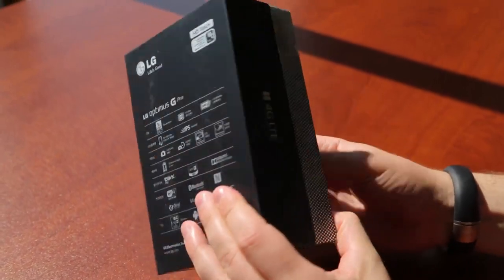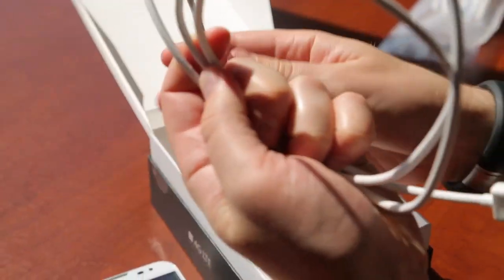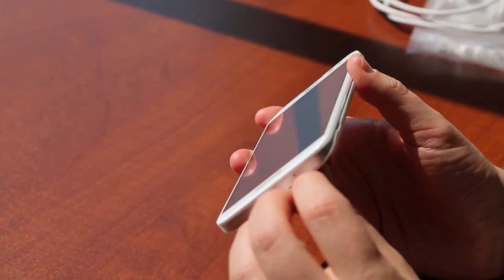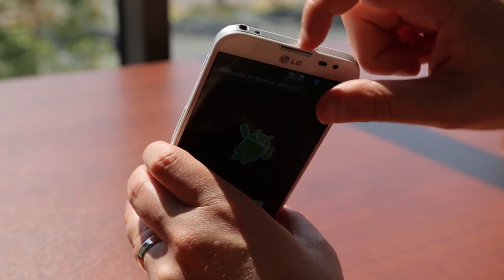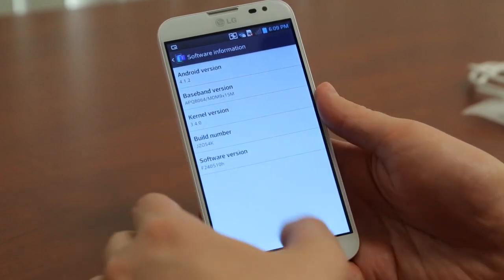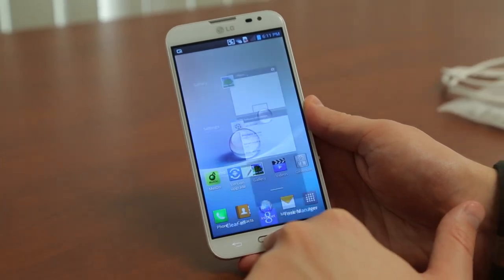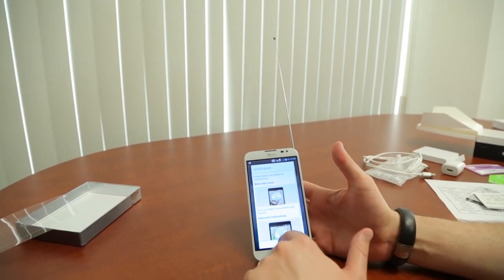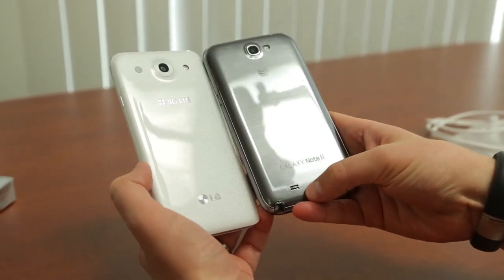LG Optimus G Pro Unboxing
It's telling when a 5.5-inch screen doesn't phase us as odd. The industry has been slowly creeping toward the preferred phablet craze, and nearly every device we've seen announced in 2013 has drilled into that phablet oil. Samsung has been a dominating force in the phablet world, not to mention the Android space overall. But companies, LG being one of them, have latched on to the same formula. Go big or go home. The LG Optimus G Pro goes big—up to 5.5-inches. MORE